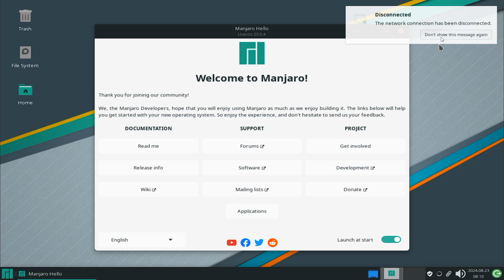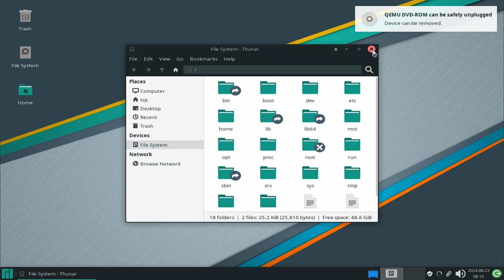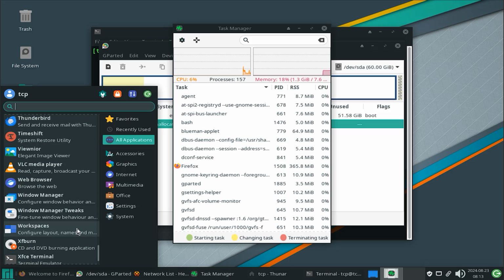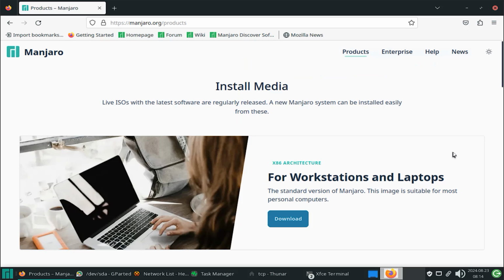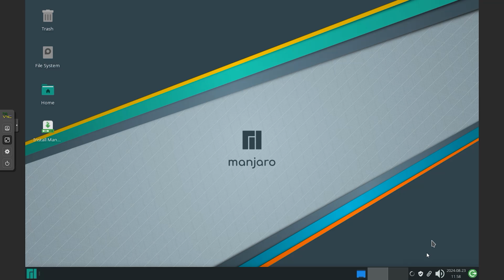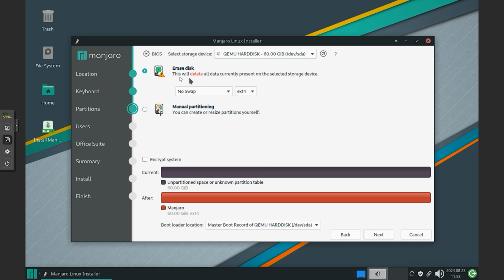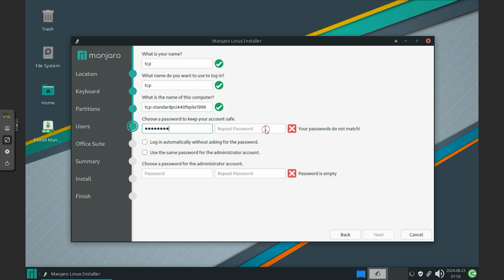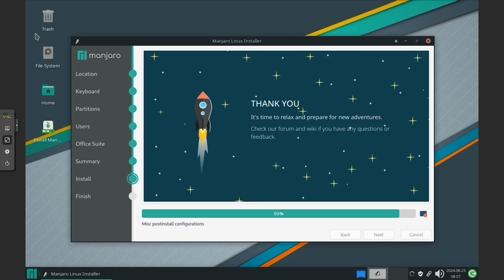How to Install Manjaro 23 (Uranos) on Proxmox | Full Review & Guide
In this video, we take a deep dive into the new Manjaro Linux 23 "Uranos" edition. We explore the latest features in GNOME 44 and Xfce 4.18, including the new file highlighting in Thunar and panel updates. Then, I walk you through a step-by-step guide on how to install Manjaro 23 on a Proxmox Virtual Machine.

⏱️ Timestamps:
0:00 - Intro & New Features (GNOME 44 & Xfce 4.18)
0:37 - Panel & Control Center Updates
1:19 - Kernel Versions (6.5, 6.1 LTS)
2:55 - Setting up the Virtual Machine in Proxmox
3:50 - Booting Manjaro 23
4:10 - Step-by-Step Installation Guide
5:15 - Finalizing Setup

About this release:
Manjaro 23 Uranos brings Kernel 6.5, improved support for older hardware, and a refined desktop experience. whether you are an Arch Linux fan or new to Linux, this distro offers a stable rolling release experience.

Manjaro Linux, Manjaro 23, Manjaro Uranos, Install Manjaro Proxmox, Manjaro 23 install, Proxmox VM setup, Linux Tutorial, Arch Linux based